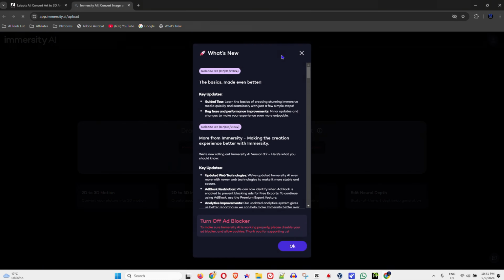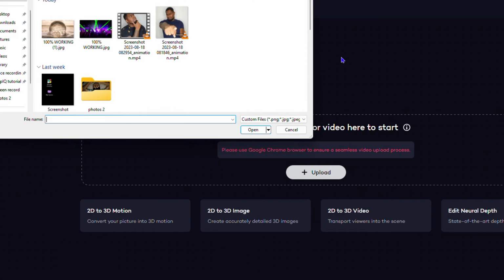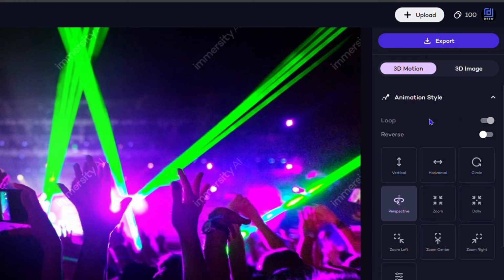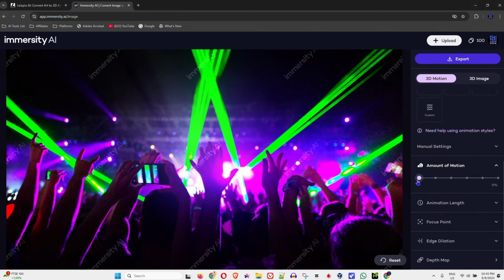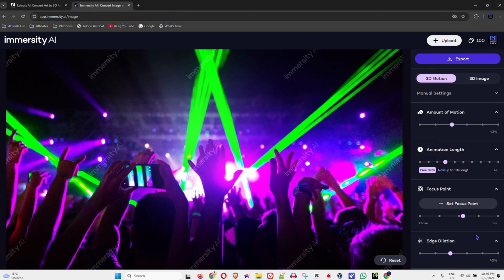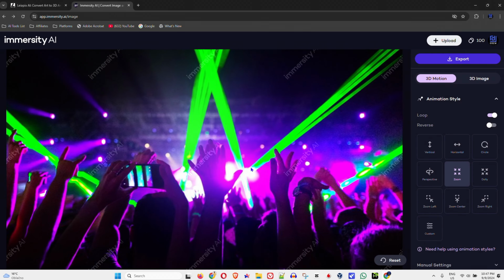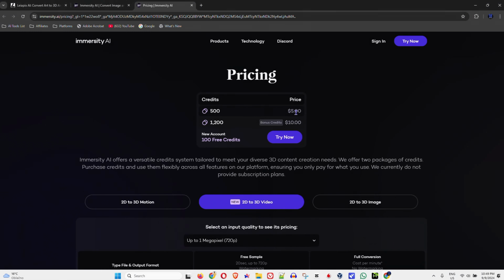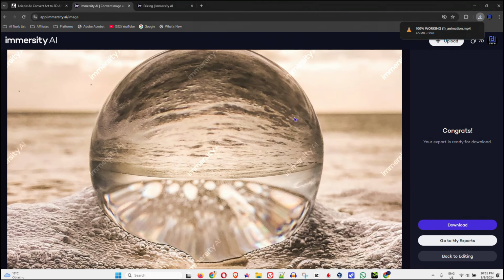How to Convert 2D Images into 3D Animations - LeiaPIX AI Full Tutorial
In this tutorial, I show you How to Convert 2D Images into 3D Animations - LeiaPIX AI

SEO
How to Convert 2D Images into 3D Animations - LeiaPIX AI